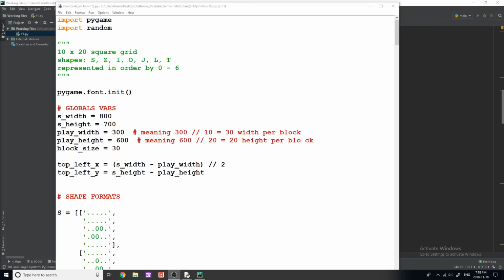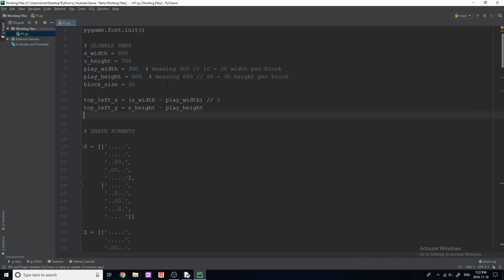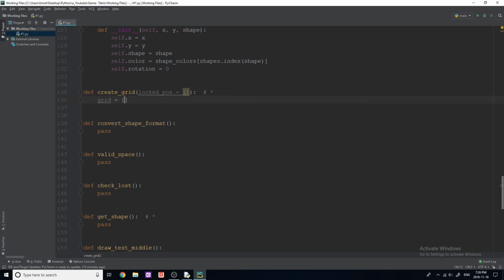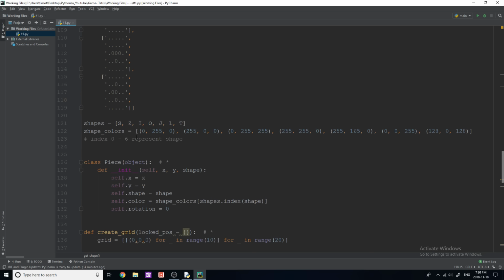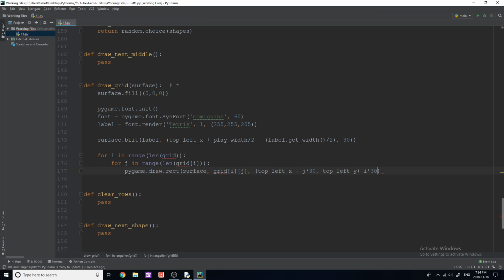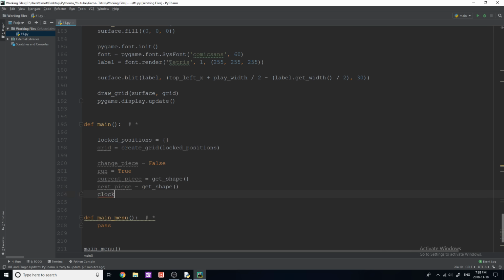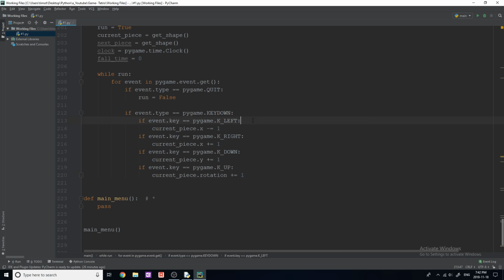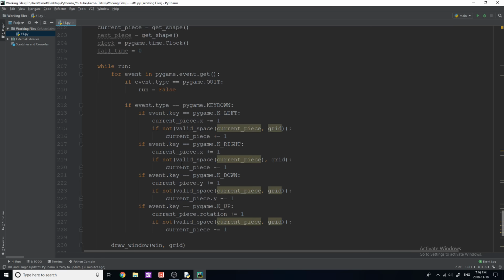Pygame Tutorial - Creating Tetris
In this series I will be coding tetris in python with pygame. I will be walking you through a full tutorial on creating tetris with pygame. This pygame turorial is meant for intermediate programmers with some experience, but everyone is welcome to follow along.